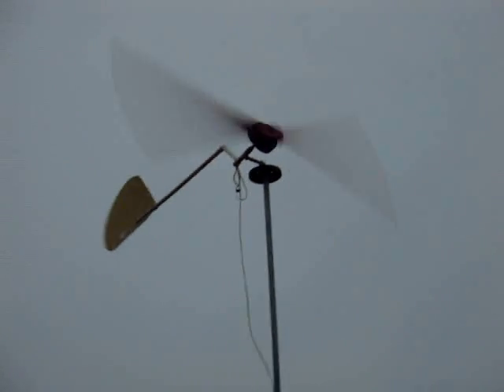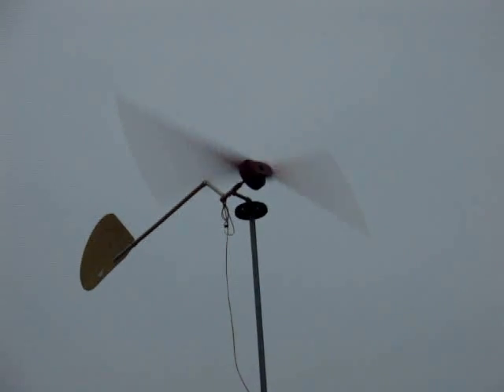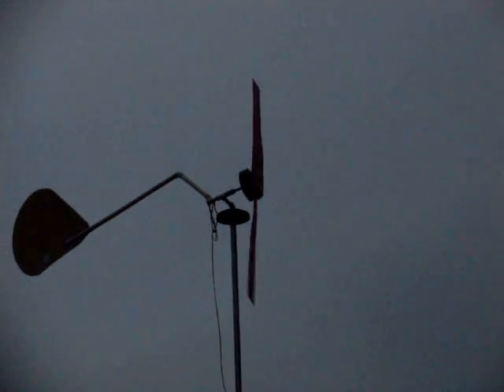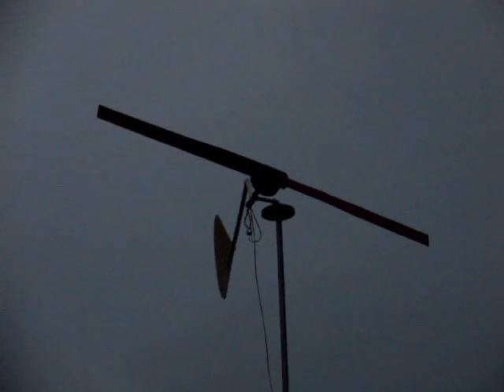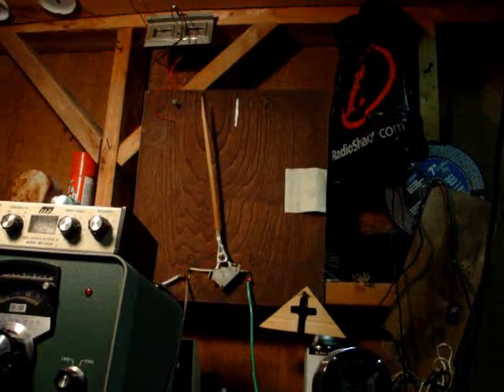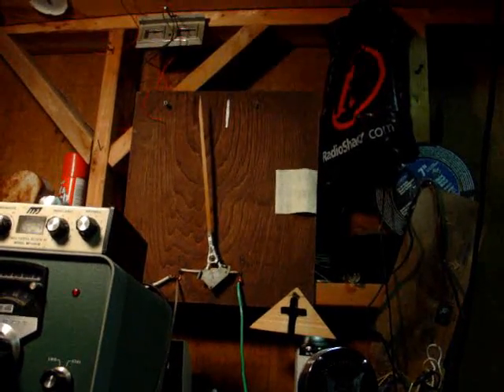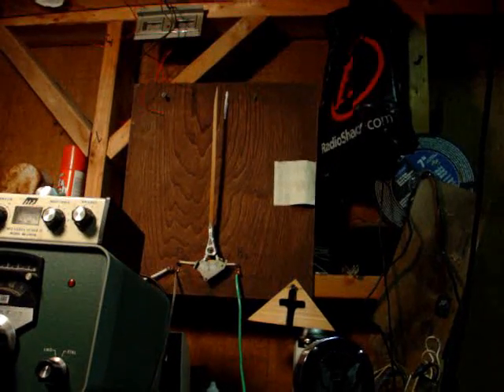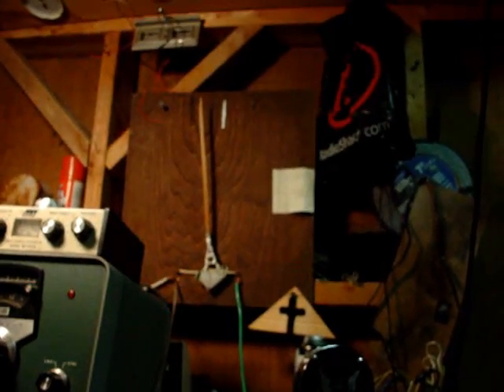3rd PART HARBOR BREEZE WIND TURBINE UPDATE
IN THIS VIDEO I HAVE ALREADY CUT THE PROP DOWN FOR A SMOOTHER RUNNING UNIT AND A FASTER RUNNING RPM. THIS BOOSTS THE VOLTAGE A BIT, AND DOESNT HURT THE AMPERAGE MUCH. THIS IS AN ATTEMPT TO FINE TUNE THE WIND TURBINE TO THE BATTERY BANK VOLTAGE AND ALLOW THE BLADES TO SPIN A BIT FASTER TO ABSORB MORE POWER FROM THE WIND. THIS WILL BRING THE OPEN VOLTAGE UP AND THUS PASS THE BATTERY VOLTAGE TO BRING IN MORE AMPS. FULRING MIGHT HAVE TO BE ADJUSTED A BIT BEFORE IT SHOWS FULL RESULTS. THE VIDEOS IN THIS SERIES ARE DESIGNED TO SHOW THE DIFFERENCE OF THE ADJUSTMENTS THAT CAN BE MADE TO HELP IMPROVE THE PERFORMANCE OF THE OPERATION OF THESE UNITS.
MUDDy